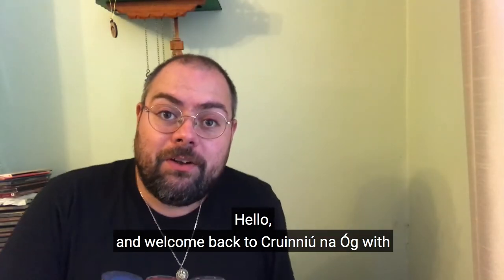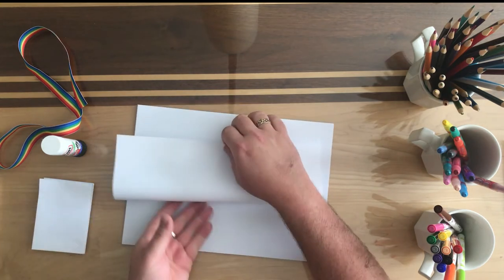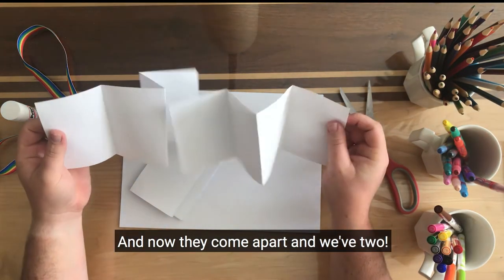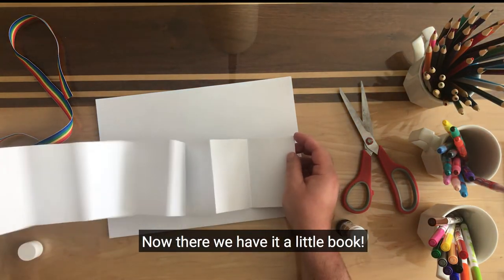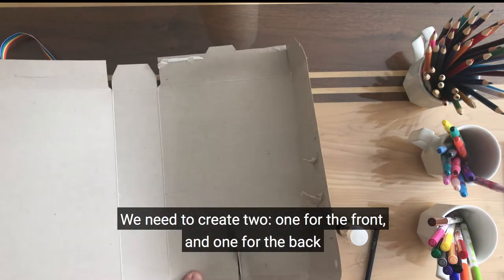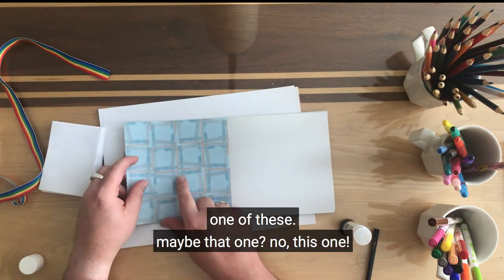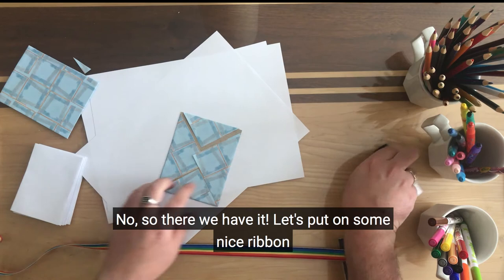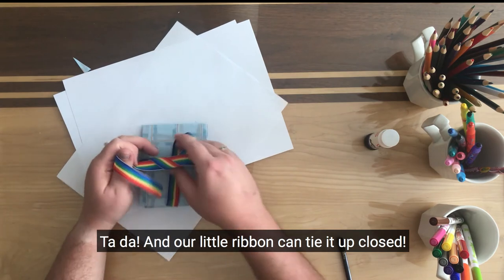Mind-Blowing Book Making with Andrew Carson - Let's make a ZigZag Notebook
Celebrating Cruinniú na nÓg with Draíocht’s Artists
Presented by Draíocht in collaboration with Creative Fingal and Creative Ireland
​Age Range: All ages

Enjoy this beautiful workshop which will you guide you step by step through the art of notebook making, taking inspiration from artist Etel Adnan's zigzag designs.

You can access illustrated downloadable Activity Sheets by artist Alan Nolan to accompany this workshop,